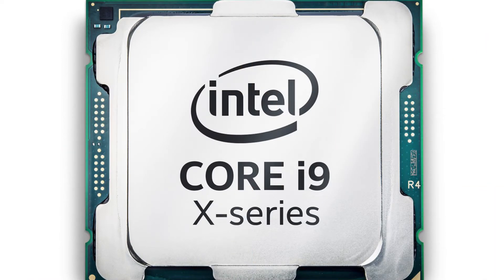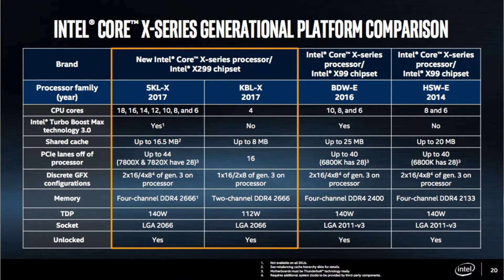Intel Core I9 The Beast-தமிழில்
Intel® Core™ i9-7900X Processor (13.75M Cache, up to 4.30 GHz) quick reference guide including specifications, features, pricing, compatibility, design.  To that end, the Core X series scales from models with 4-cores topping out with the $1,999 Core i9 Extreme. The Core i9 has 18 cores, 36 threads, and looks a whole lot like where the PC industry's headed..